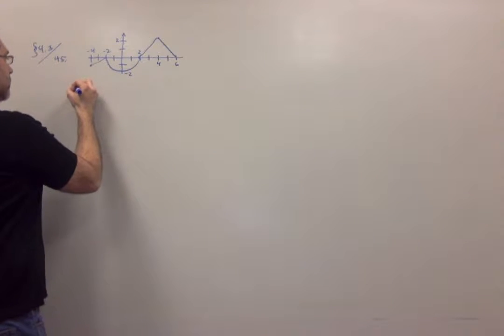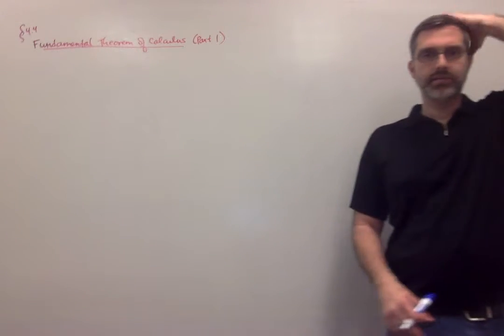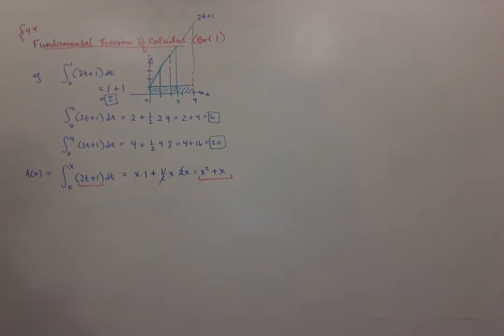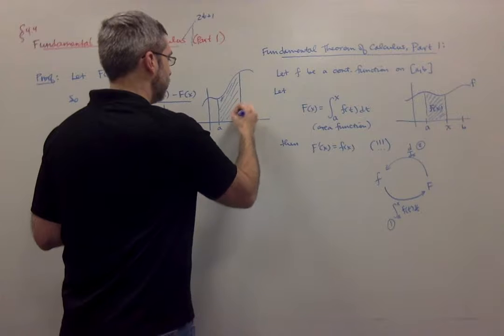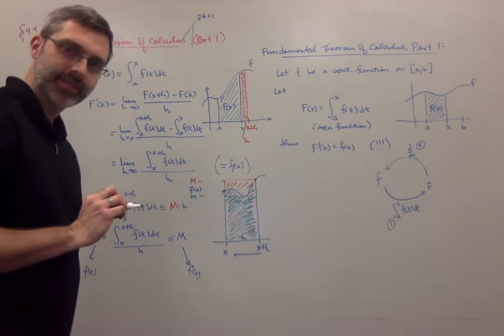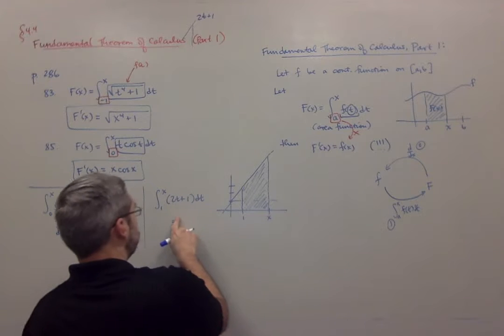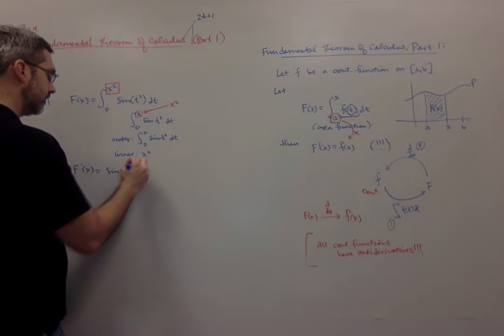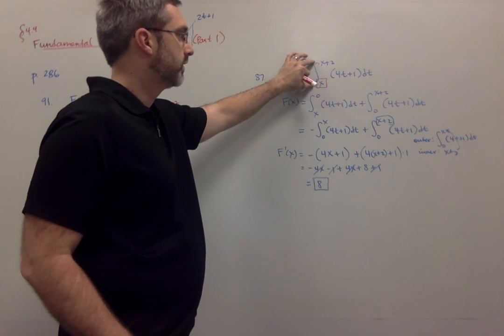Lecture for Wednesday, Feb. 21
Lecture on Fundamental Theorem of Calculus, Part 1